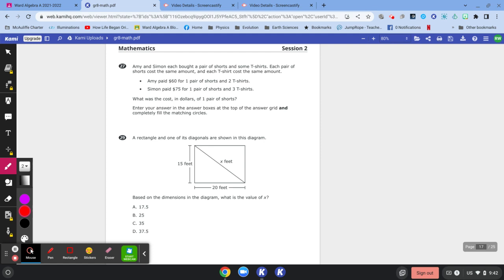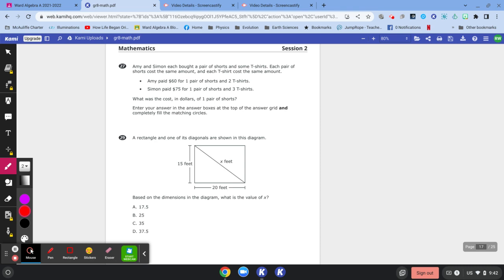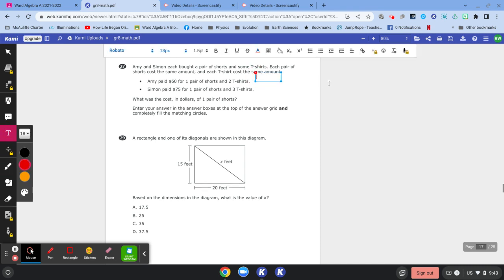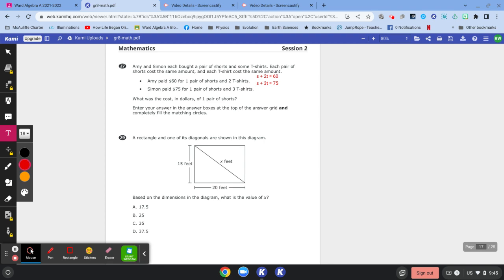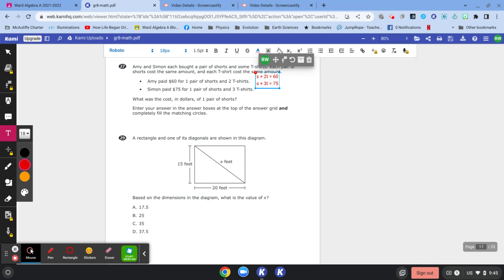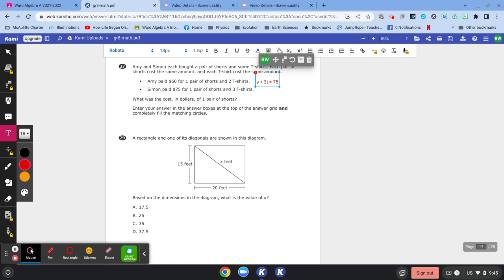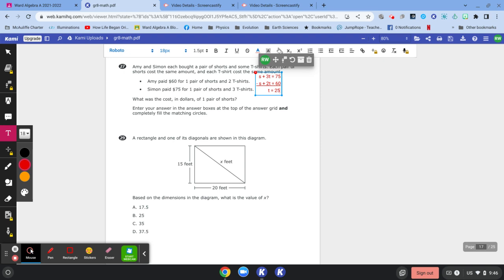8th grade Math MCAS 2018 question 27 Simple System of Equations